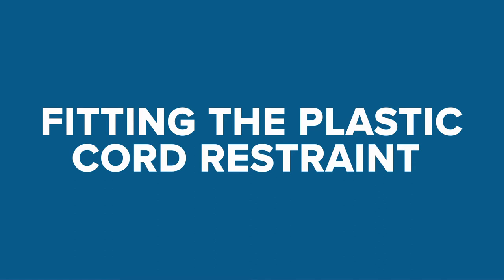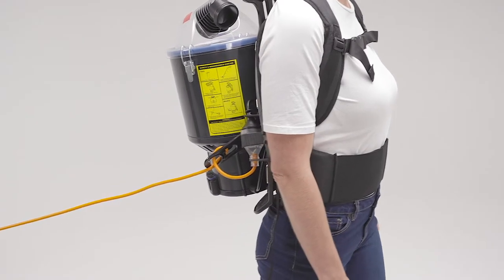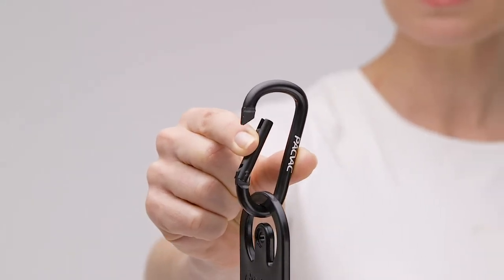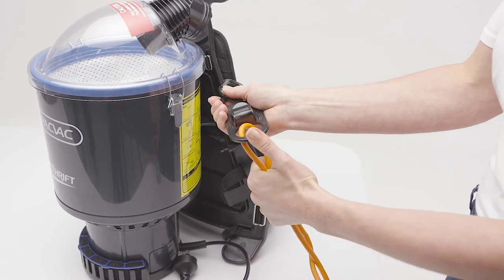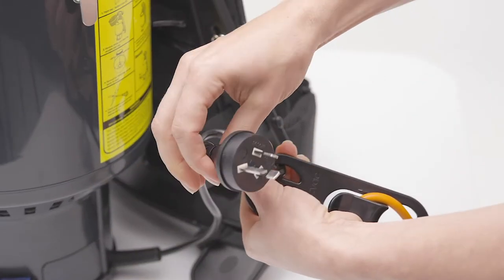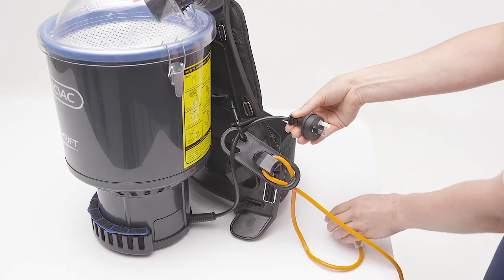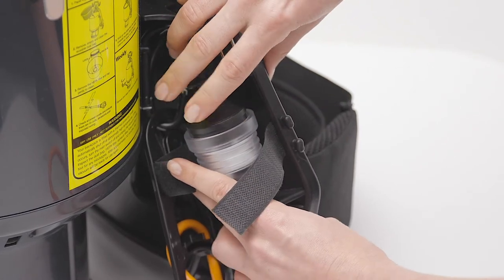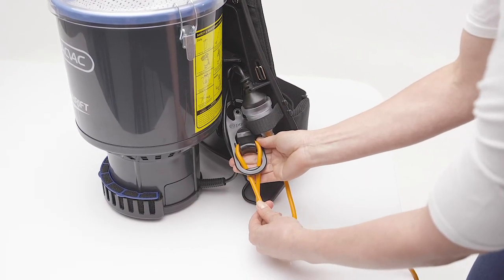How to fit the plastic cord restraint on Pacvac Thrift 650 backpack vacuums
This cord restraint is made with quality polypropylene (PP) plastic and has been engineered to be durable and long-lasting. The aluminium carabiner makes it easy to attach the cord restraint to the machine and provides a secure connection.

This product has been designed to ensure operator safety, whilst also preventing cord disconnections, resulting from an extension lead getting caught on an obstacle or from over-extending.

to view Pacvac's full product range.